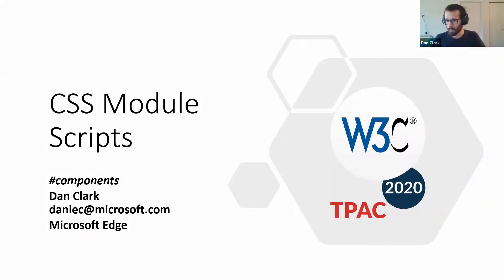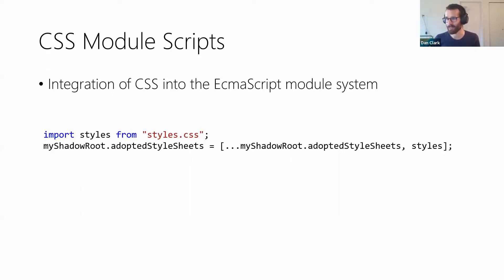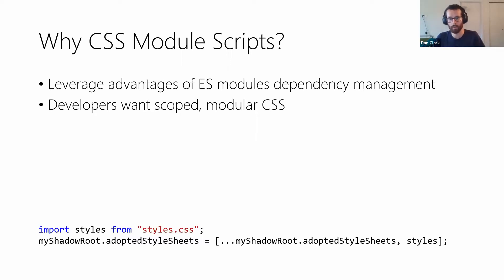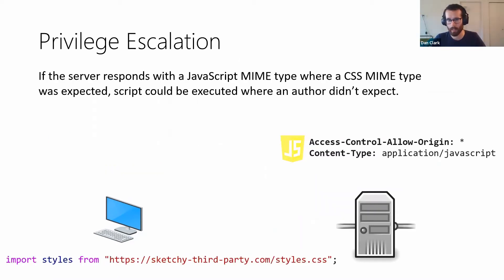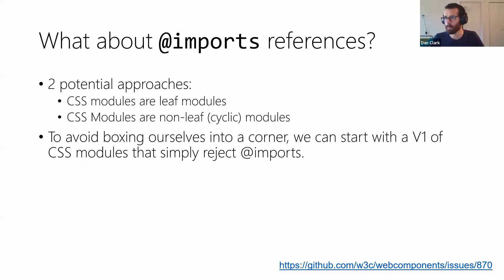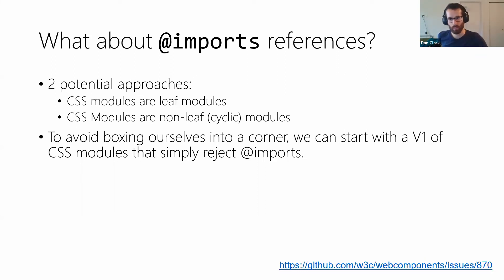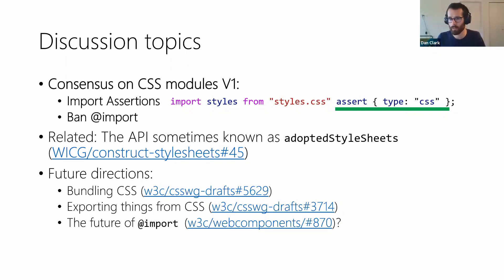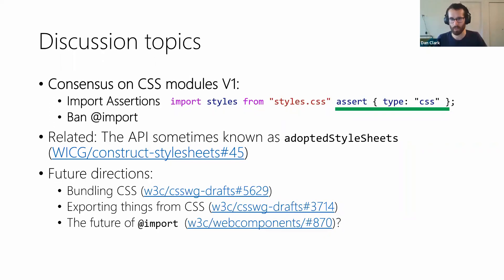CSS Module Scripts - TPAC 2020 breakout session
Discuss CSS Module Scripts now that they are unblocked by Import Assertions. Confirm positions on the minimal semantics, discuss the status of DocumentOrShadowRoot.adoptedStyleSheets, and potential further steps after initial support, like bundling CSS and exporting other objects from a stylesheet.